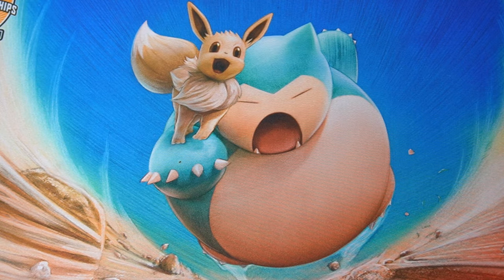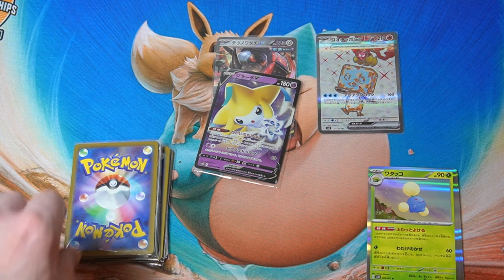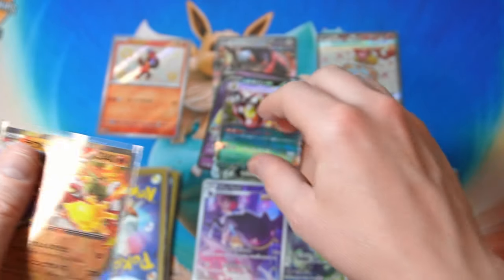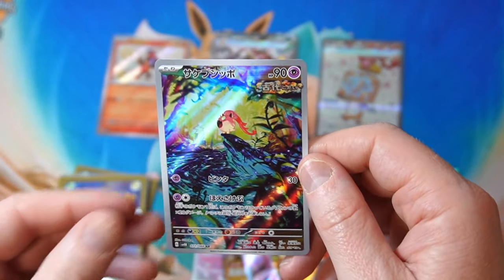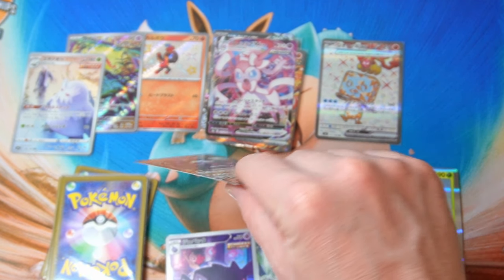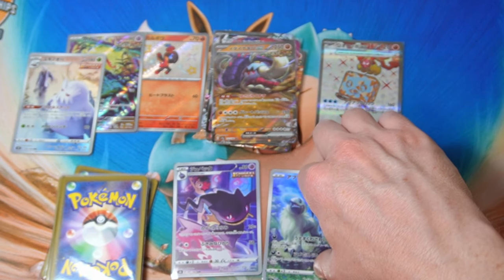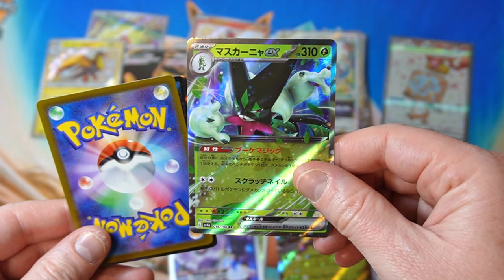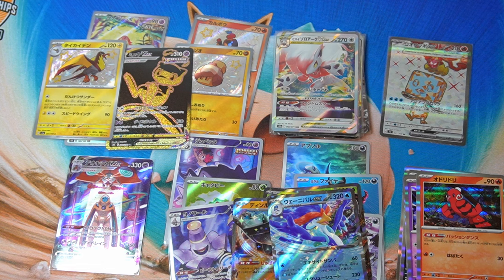Pokemon TCG Vending Machine Mystery Pack Opening 373!